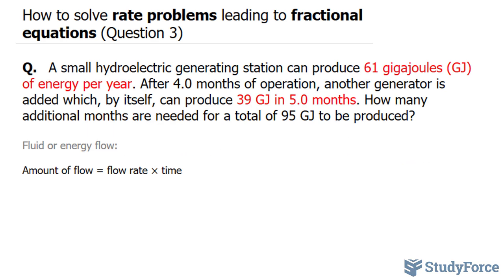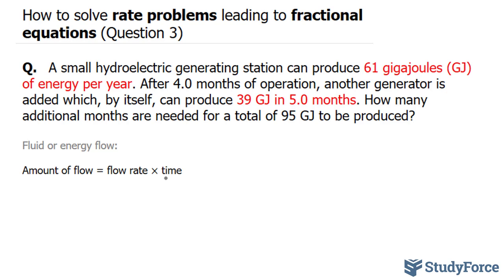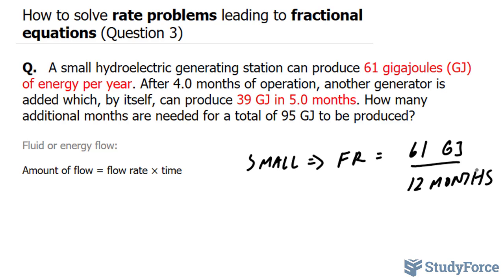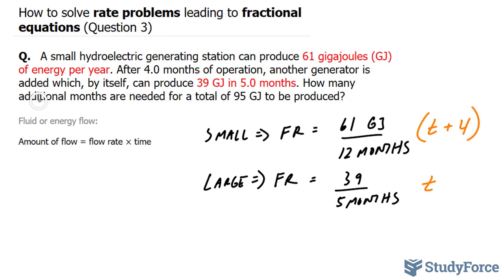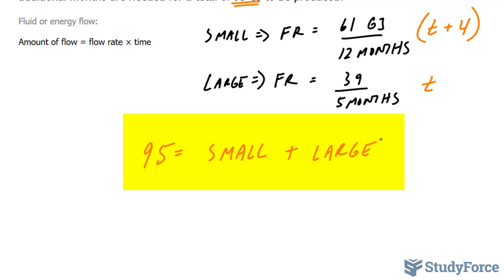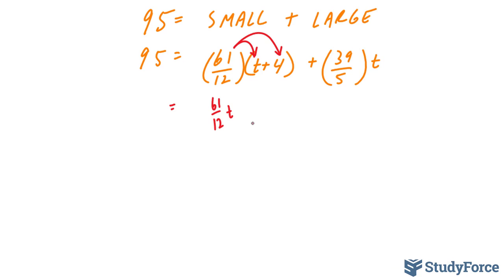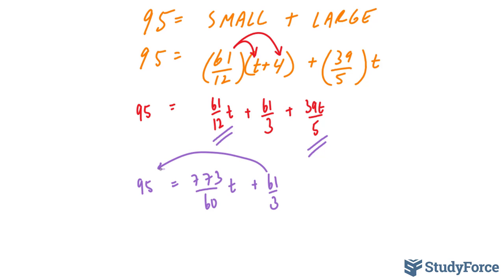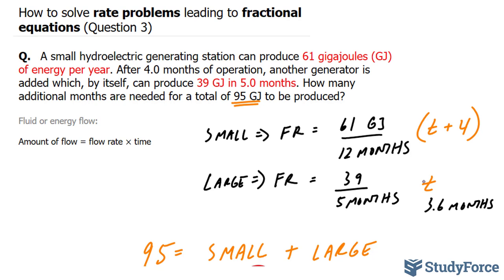📚 How to solve rate problems leading to fractional equations (Question 3, Flow Rate)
Q.   A small hydroelectric generating station can produce 61 gigajoules (GJ) of energy per year. After 4.0 months of operation, another generator is added which, by itself, can produce 39 GJ in 5.0 months. How many additional months are needed for a total of 95 GJ to be produced?

Fluid or energy flow:

Amount of flow = flow rate × time